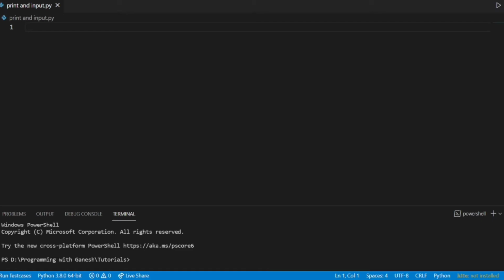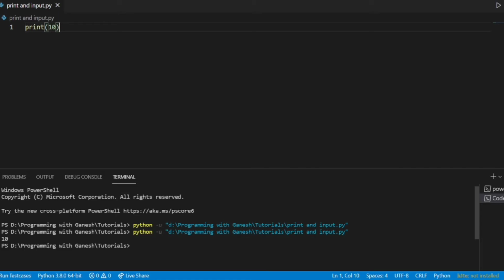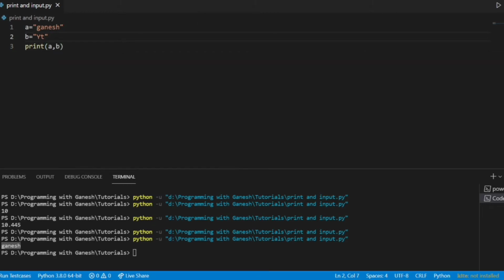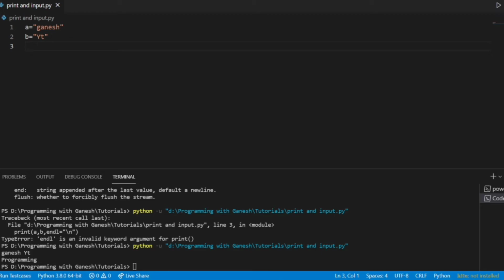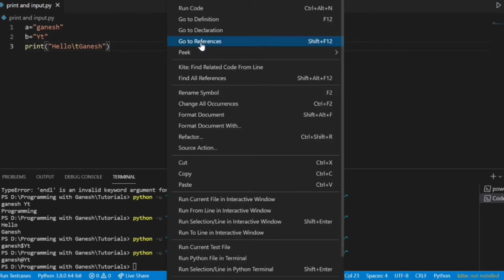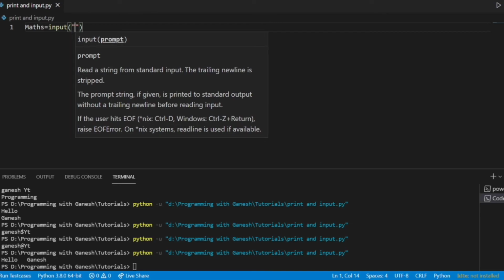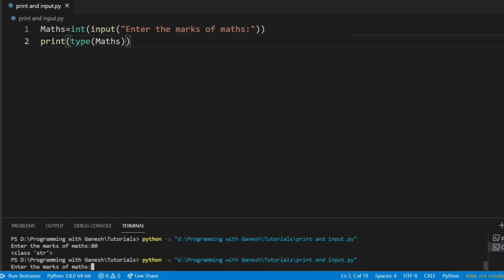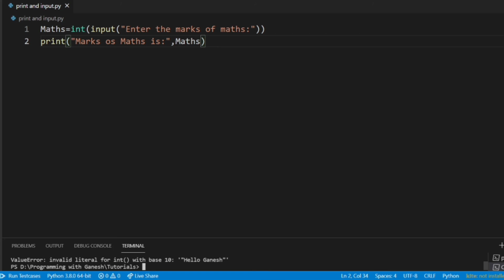#8 print and input method in python explained in 10 minutes! | Python Tutorial for beginners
In this Video I had covered following topics:
📍 0:00 - Intro
📍 0:15 - What is print method in python
📍 0:34 - How to use print method
📍 6:00 - What is input method in python
📍 6:08 - How to use input method in python